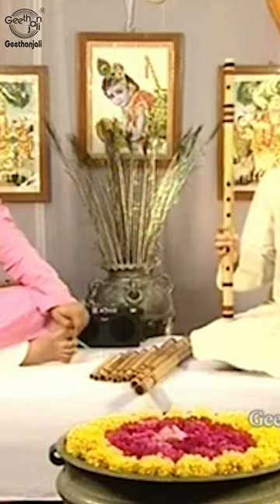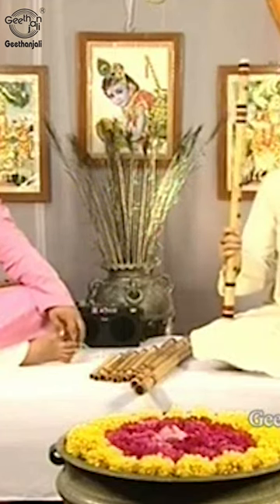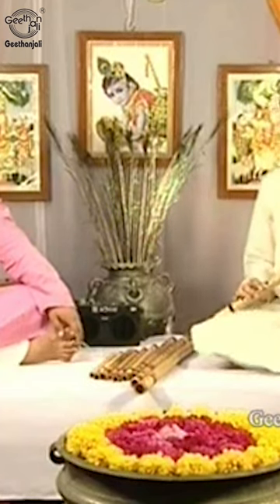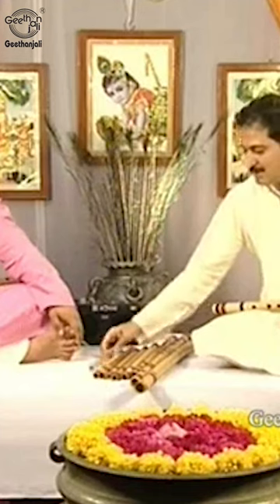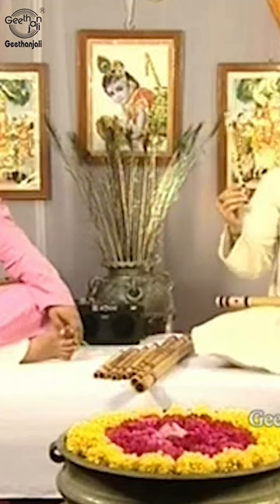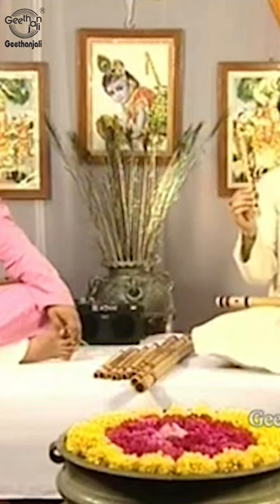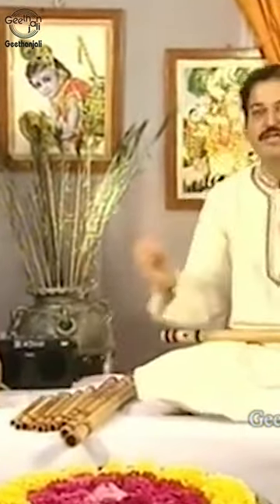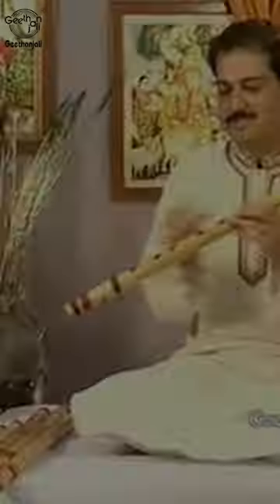Different Types of Flute - Flute Class for Beginners - Learn to play Wooden flute